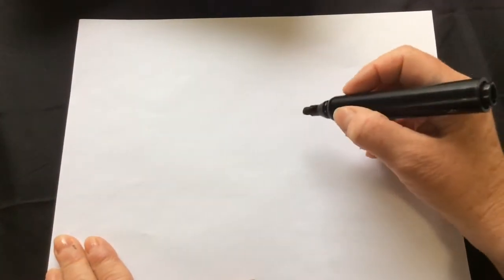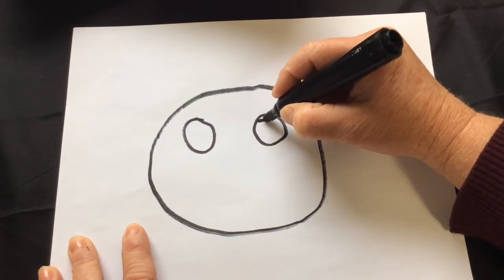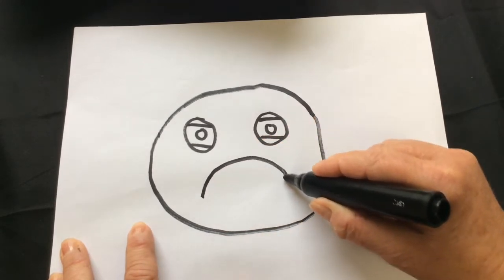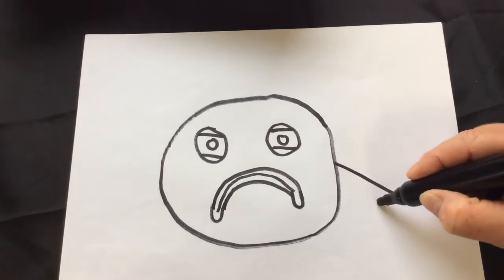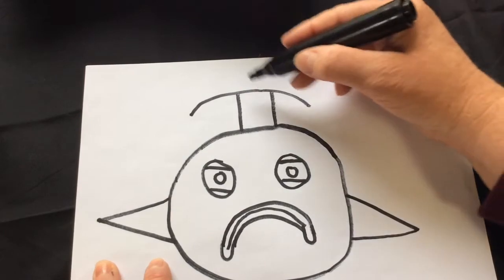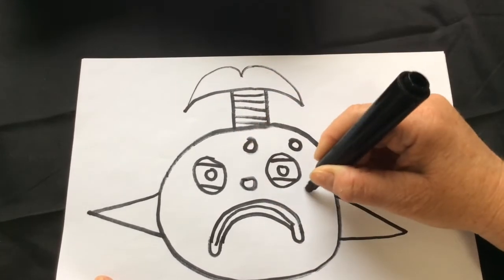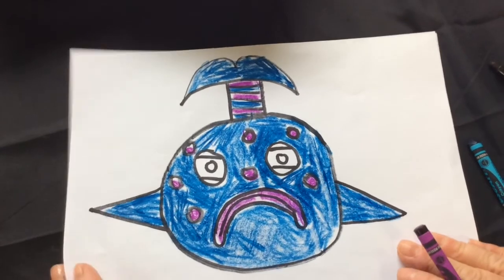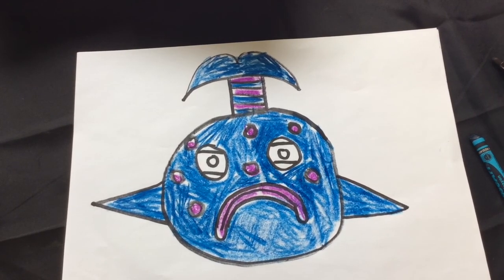Drawing Pout Pout Fish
Very easy drawing of Pout Pout Fish.